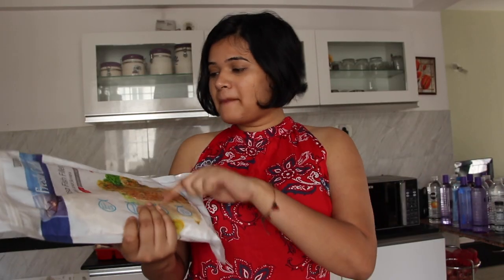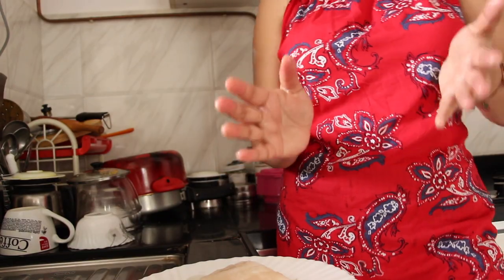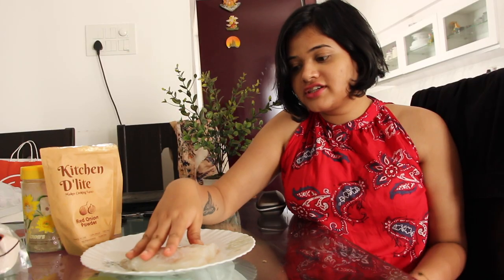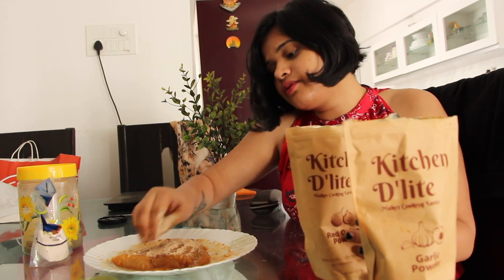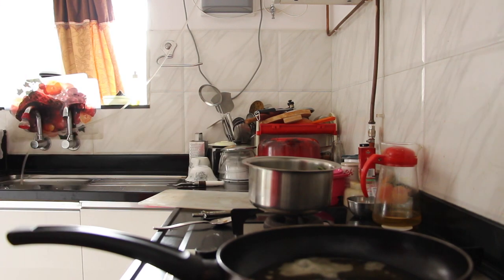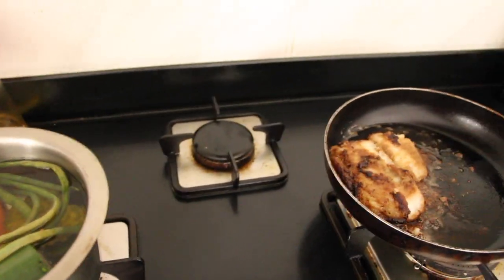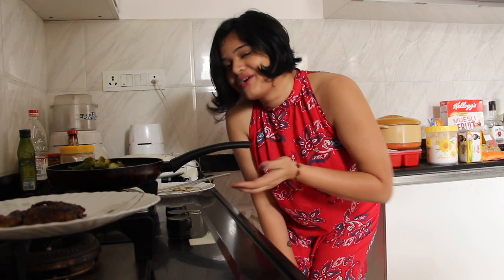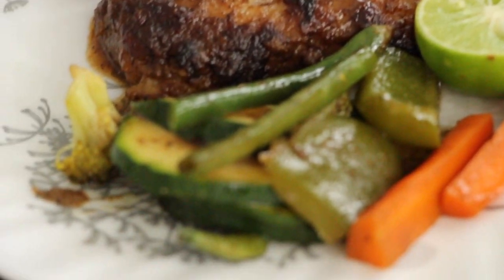Easy healthy fish recipe | Kitchen D'lite powder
Hey peeps,

Today I am here with another simple, tasty fish recipe which you can easily make at your home. And for the first time I have not included any external music in the video, it's completely ASMR. I hope you guys like it. 😀

ASMR EATING starts at 13:04

Though you can stick around for the recipe, it's simple and yumm. 😋

🥫 Kitchen D'lite Pack of Red Onion Powder Dry & Garlic Powder Dry

Everything you see on this video was created by me unless otherwise stated.

Cya soon 💖